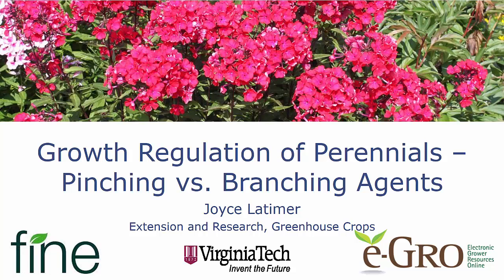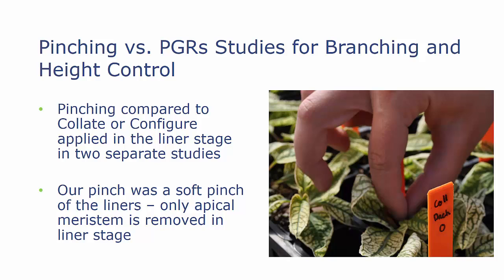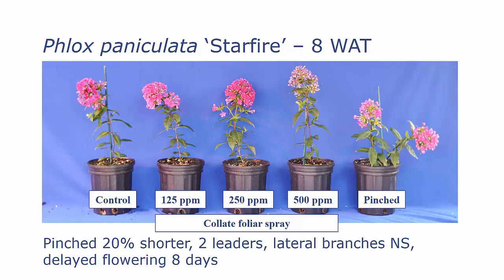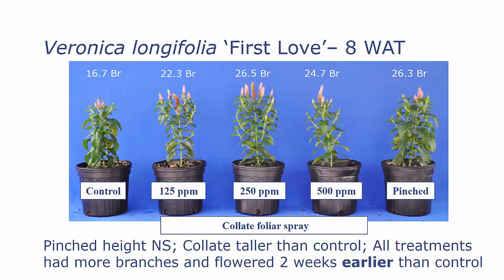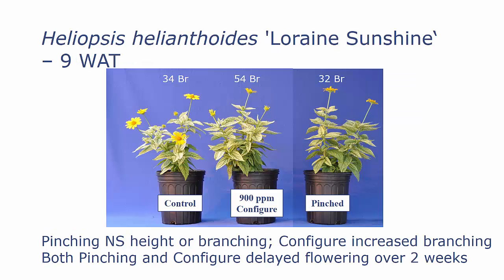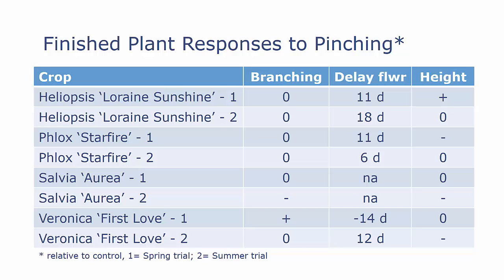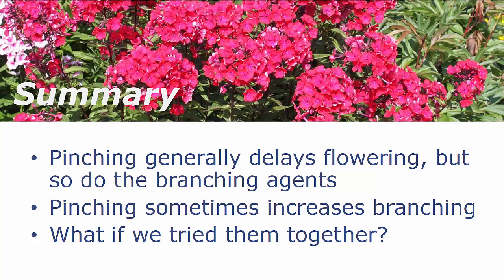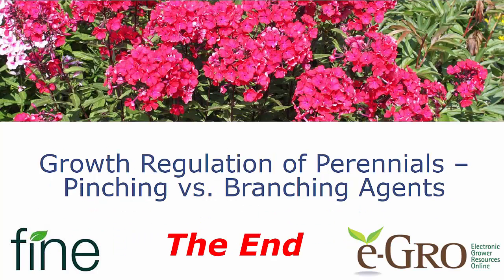PGRs on Perennials Pinching vs Branching Agents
By Joyce Latimer, Virginia Tech

Pinching back liners or young plants is a common practice intended to increase plant branching and control overall plant growth. The video presents two studies using the same four herbaceous perennial crops, comparing the use of a soft pinch in the liner stage to Collate (ethephon, Fine Americas, Inc.) or Configure (benzyladenine, Fine Americas, Inc.) spray applications made during liner production. Impact on the branching and flowering of the finished crop is emphasized.